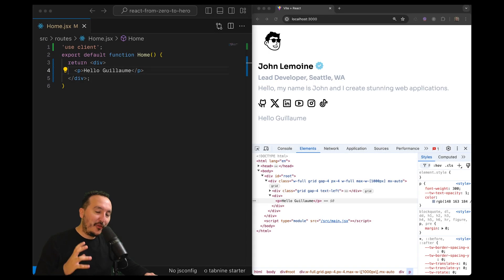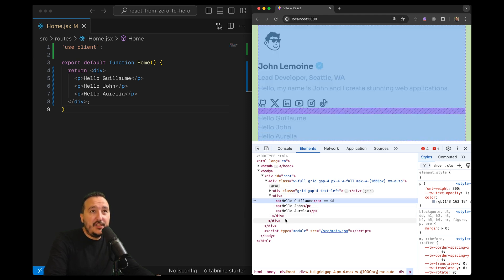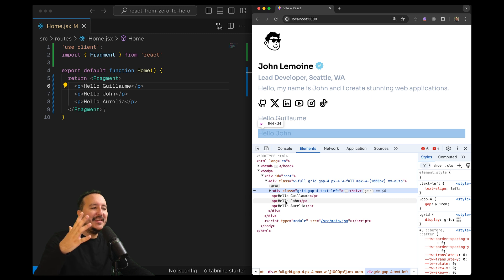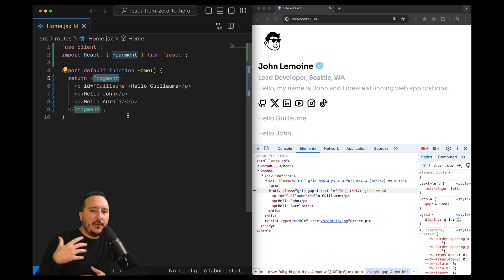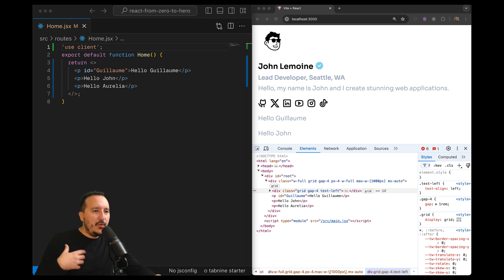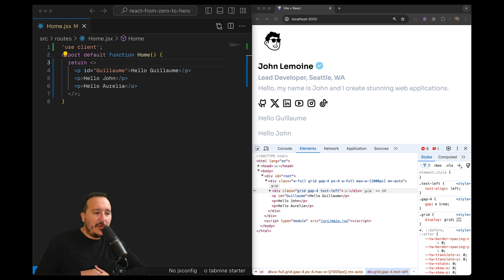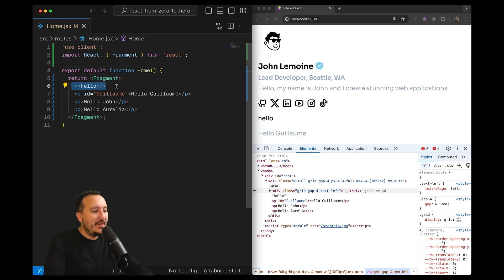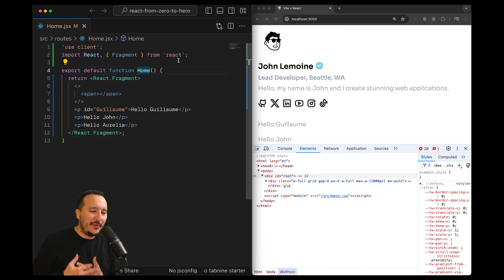Fragments — React: From Zero to hero — Part 22 (2024)